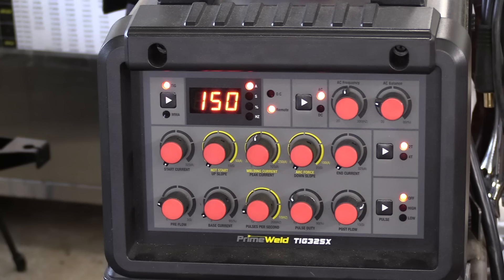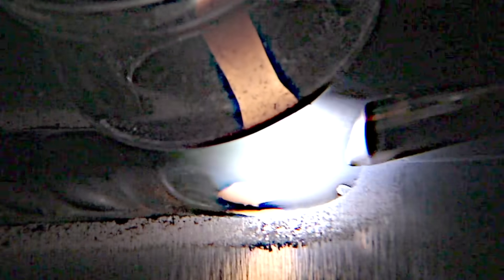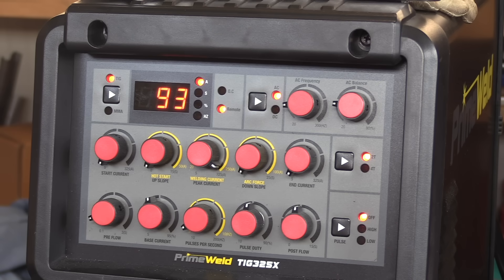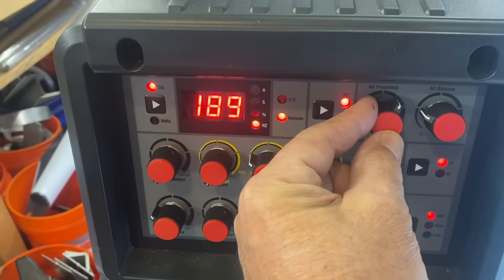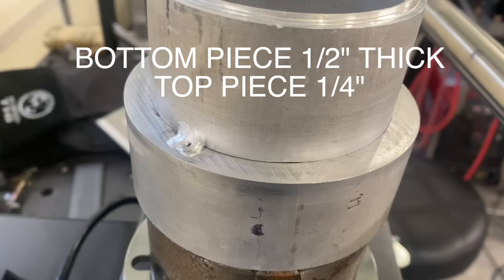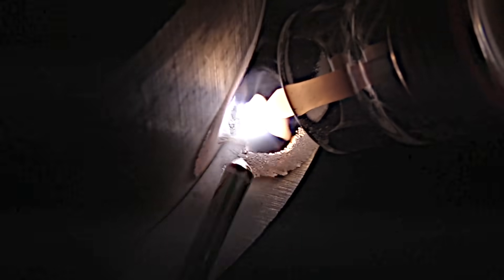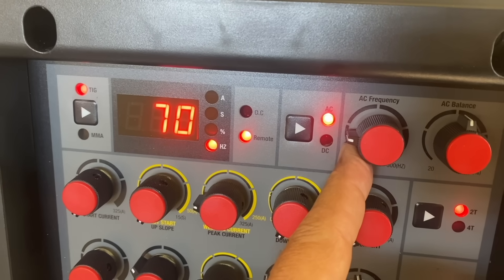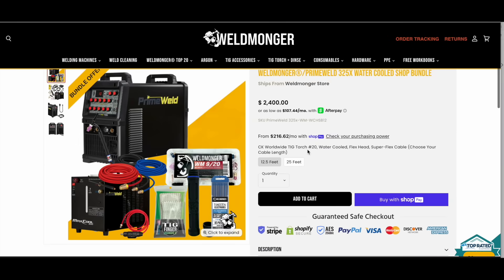PrimeWeld TIG325X Aluminum Welding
This video is on TIG welding aluminum with the primeweld TIG325x.

This VERY Popular TIG welder goes out of stock quite a lot but since it is back in stock I decided to drop this video showing aluminum settings I used for several different welds on different joints and thicknesses.
The primeweld TIG 325x has a low 5 amp start on DC as well as great amperage range up to 325amps for thick aluminum.

I don't know of any other 325 amp tig welding machine that is this affordable and where the company has a great track record of customer support.